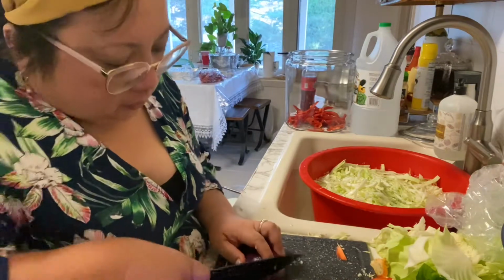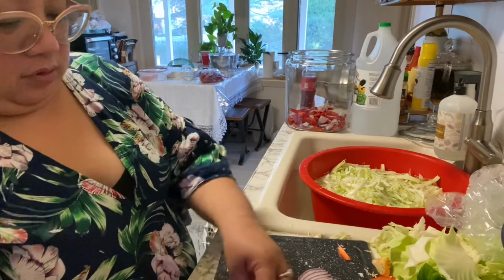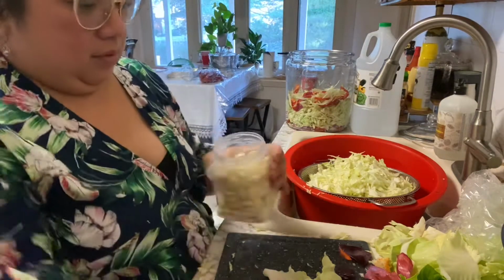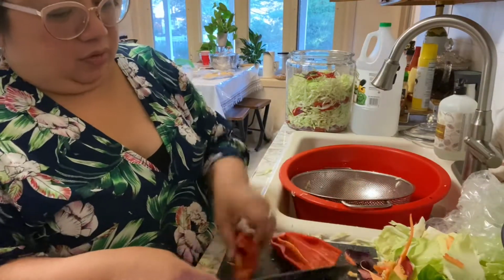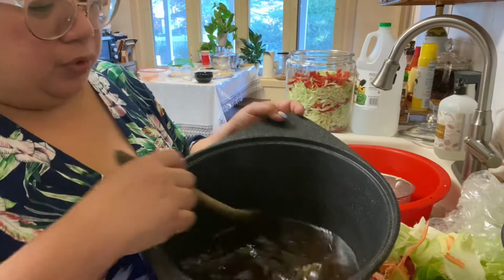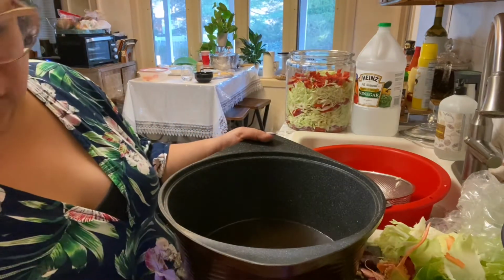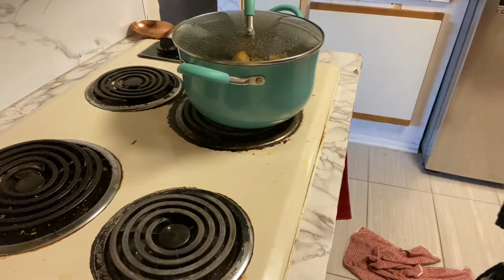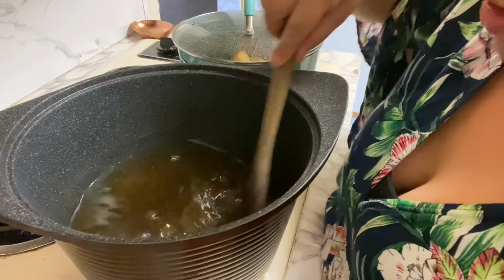How to pickle a cabbage,How to preserve a cabbage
When cabbage is in season and when it’s cheap, then buy lots of it and use this recipe to preserve cabbage by pickling. So tasty, you can eat it as is, appetizer, pair with fried fish or grilled fish and or meat .

Ingredients:
2 heads of cabbage, thinly sliced/chopped ( as you prefer)
Pickling solution: 2 liters of water mixed with 2 cups of brown sugar or white, 3 tbsp of salt or if u want it saltier,black pepper ( according to your taste), 2 cups of white vinegar or apple cider vinegar,(boil then cool it down)
Thinly sliced bell pepper, you can mix other kind of pepper like habanero etc
Red onions, 2 small or 1 large, thinly sliced
6 cloves of garlic(adjustable as well)

Mix all the veggies after cut in a glass container, then pour the cooled pickling solution.
Put in the fridge for longer shell life but you do not have to , if people in your house will eat it very quickly

Any ingredients mentioned in this vid are purely just that, an ingredient, no ingredient or brand mentioned has paid this vlogger.